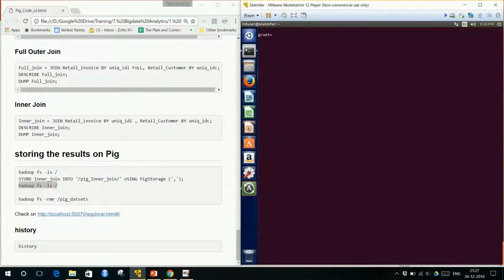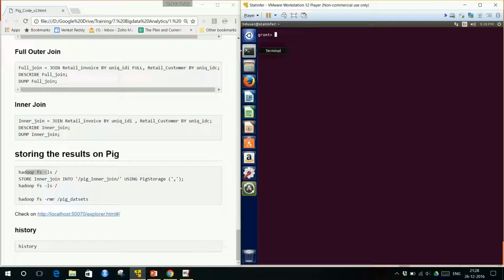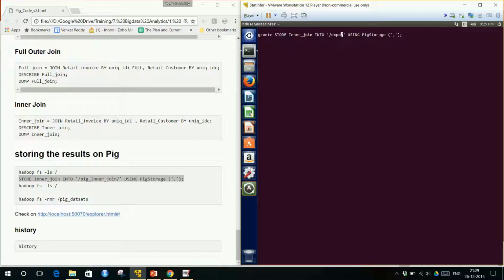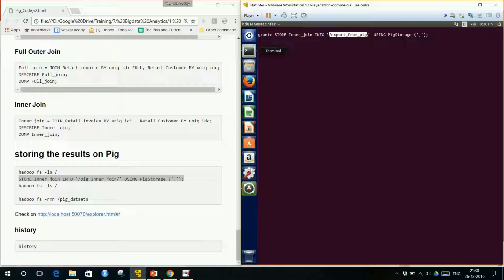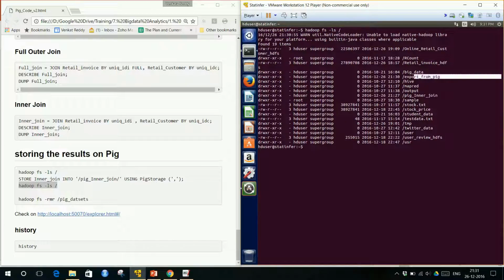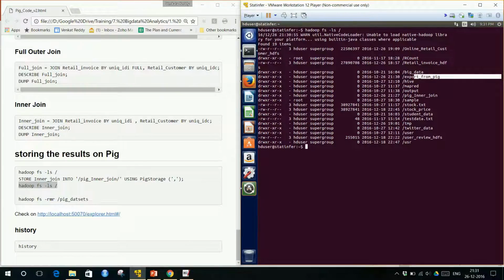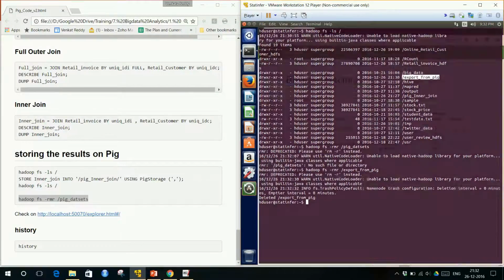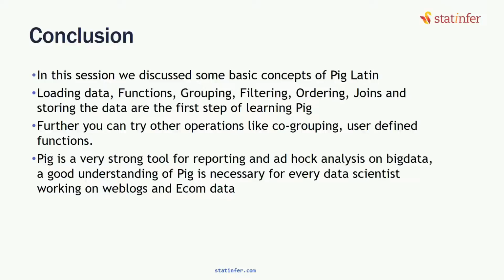Storing the data outside PIG - Tutorial 10 by statinfer